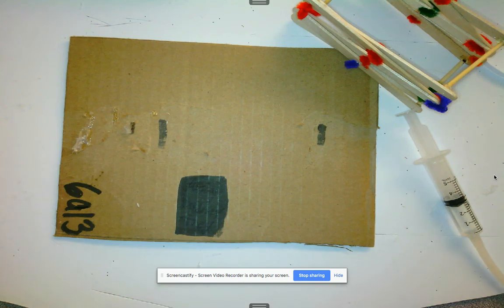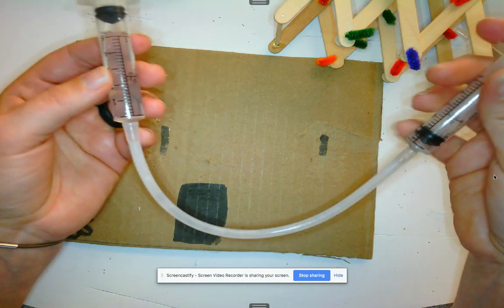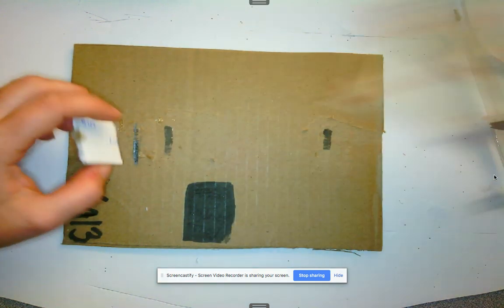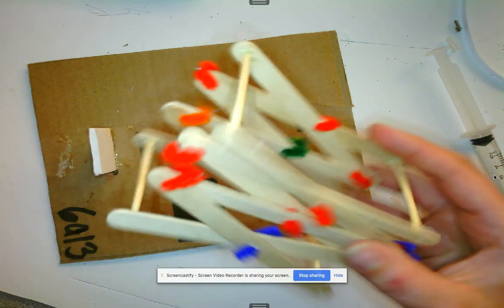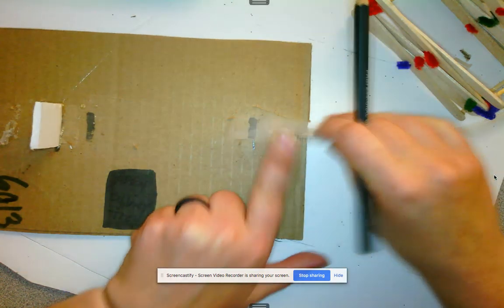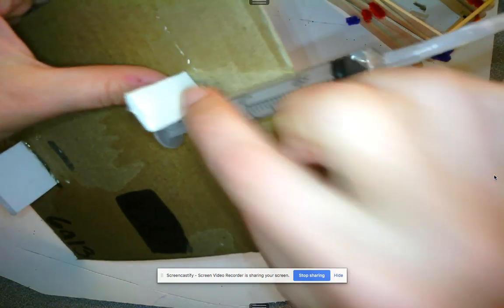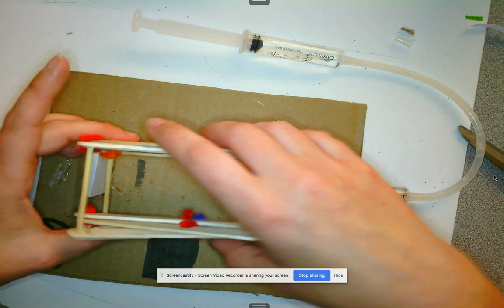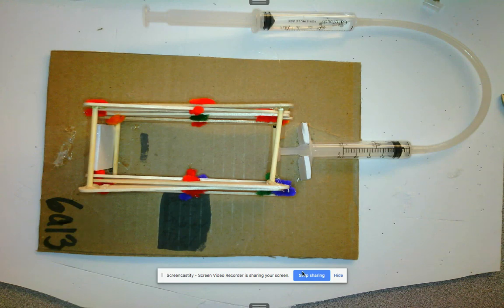4 Final Elevator Instructions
final step
these were my stem teacher talking